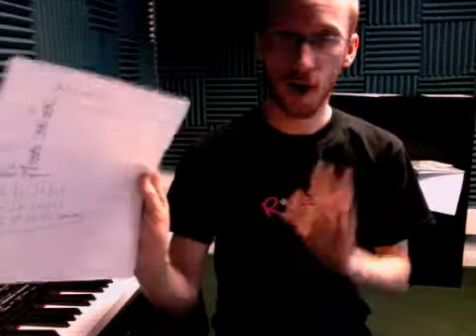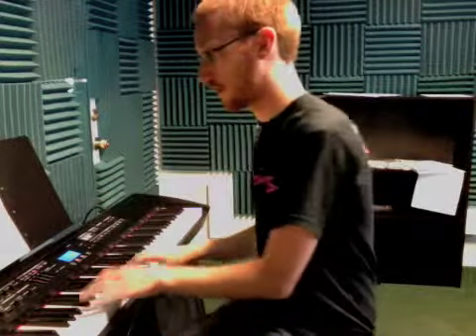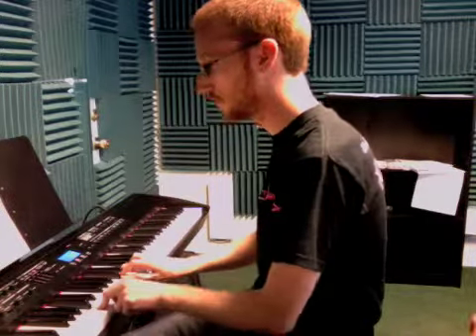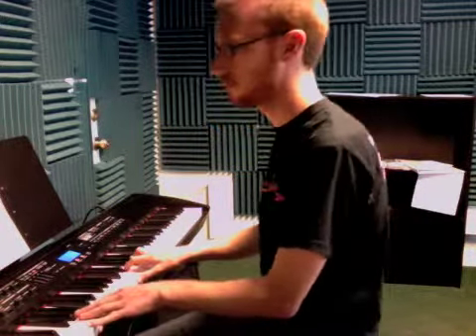SF_061609_SB_630